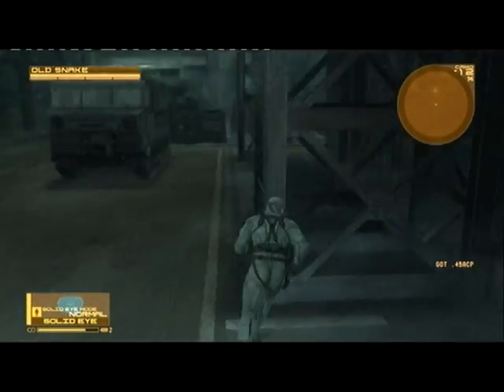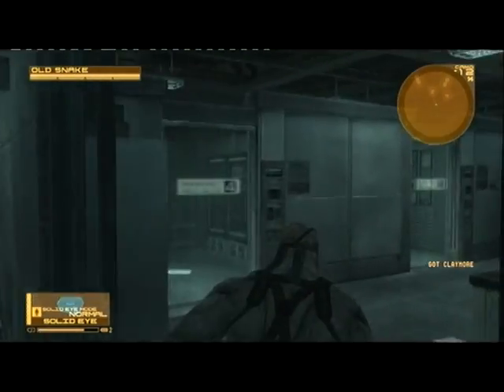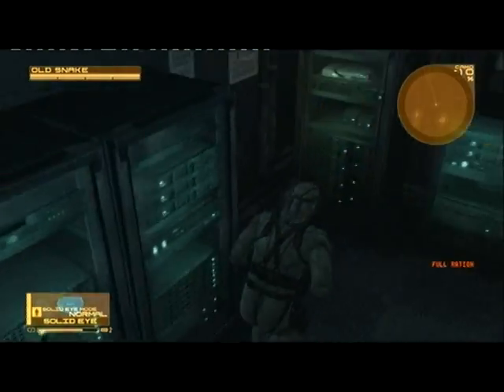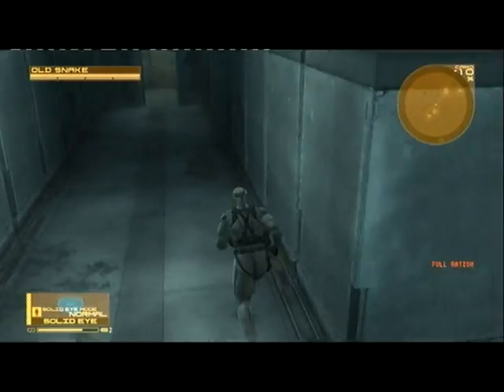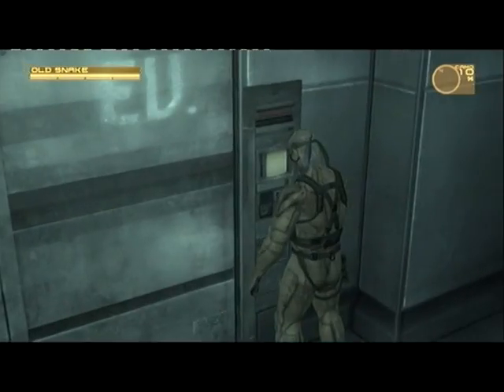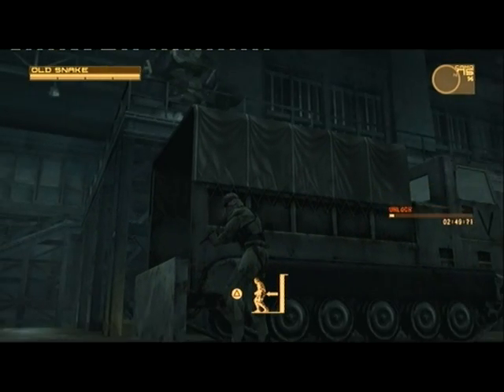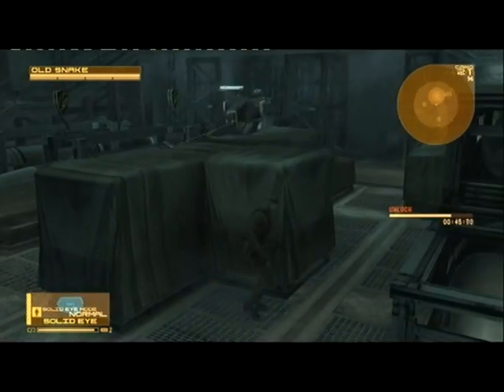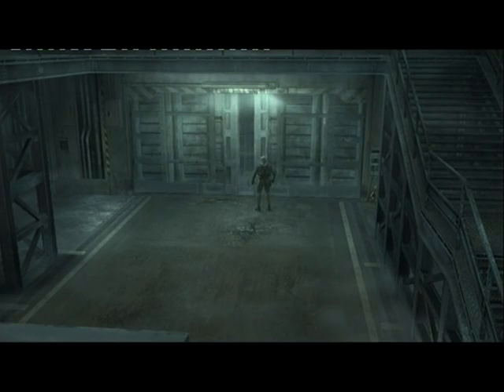Metal Gear Solid 4 Walkthrough - Part 35 (Shocking A Gekko!)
Hey one and all,

In this part I show you how to rid a Gekko in under 30 seconds. And we also play hide a seek with another Gekko. All in the name of awesomeness I suppose. :P

Thanks